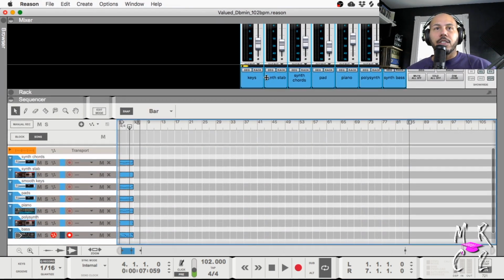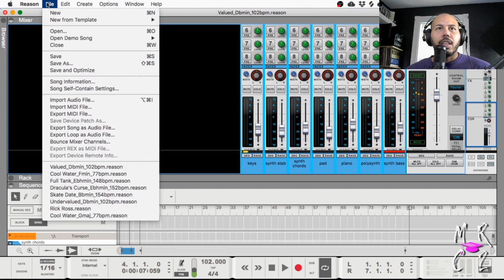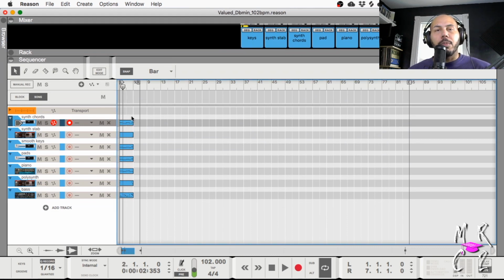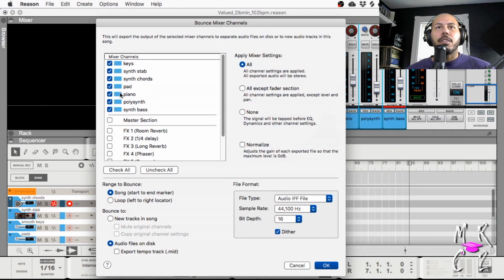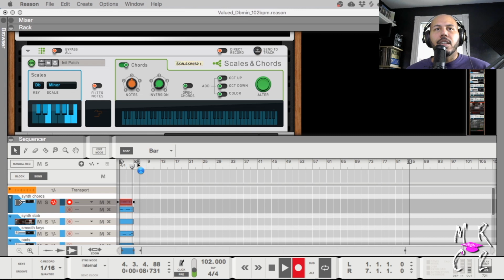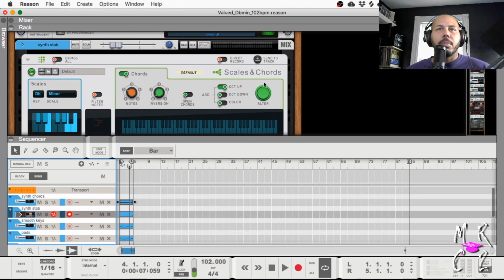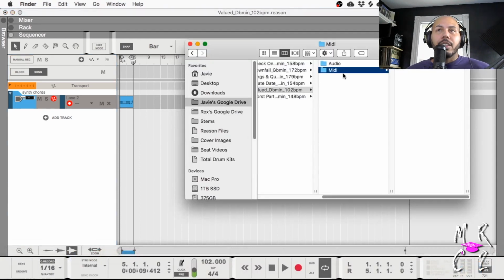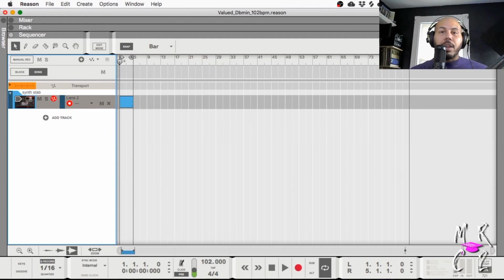HOW TO EXPORT AS MIDI THE RIGHT WAY!